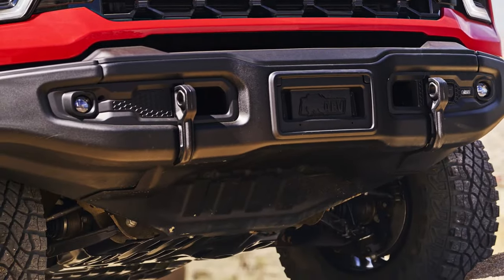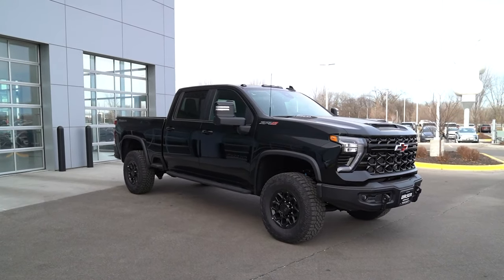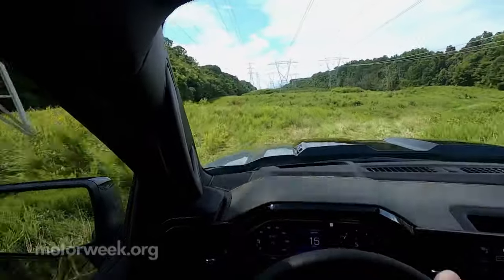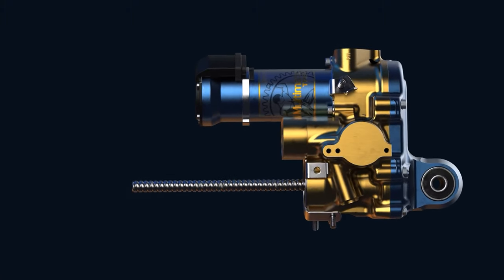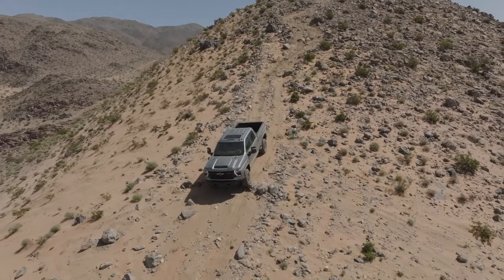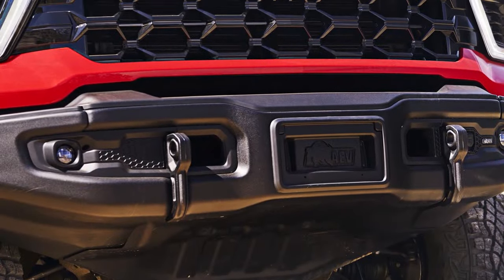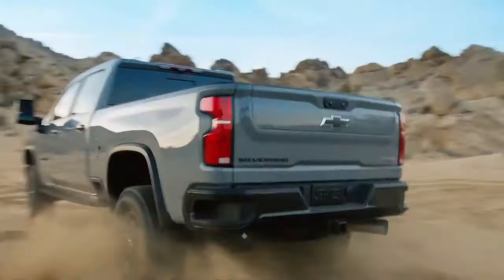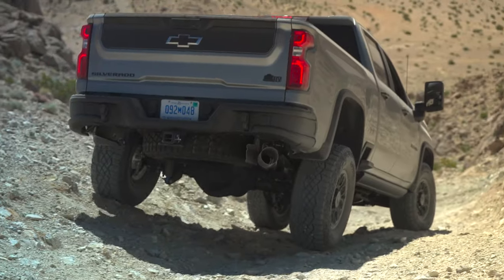Chevy jumps into the HD off-road game in the 2024 Silverado 2500HD ZR2 Bison!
How about MultiMatic dynamic suspension or an extra 1.5 inches of ground clearance to take your heavy duty Chevy off the pavement and into a little more action packed terrain? Or we step things up partnering with AEV to add unique steel bumpers with integrated winch provisions ,steel skidplates and top things off with unique wheels and interior trim?  If this is speaking your language, sit back and enjoy as we dive into the the 24 Chevy HD ZR2 Bison!

- Video Chapters -
00:00 Most Outrageous Pickup Competition
00:50 Range-Topping Chevy ZR2 Bison
01:50 The Mighty Duramax
02:42 Spool Valve Damper Witchcraft
04:06 ZR2 Bison Suspension Upgrades
04:44 AEV Goodness
05:58 Still A Heavy Duty Truck
07:00 Creature Comforts, Tech, and More!